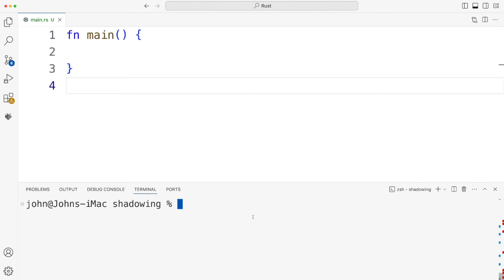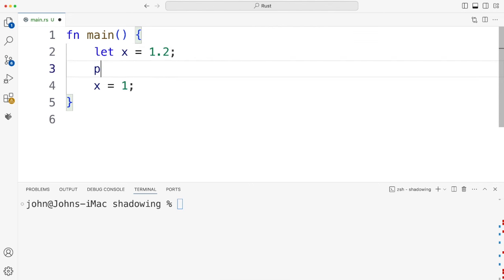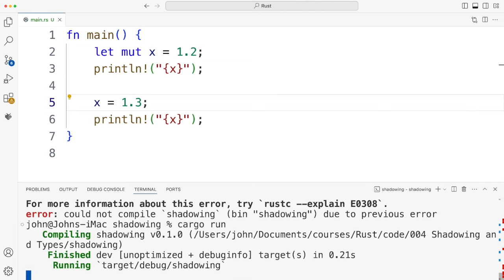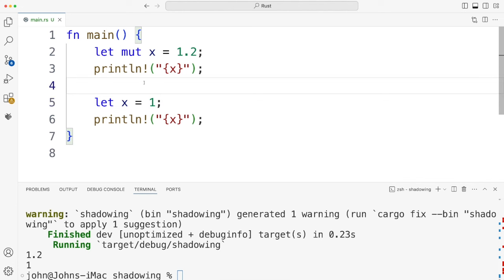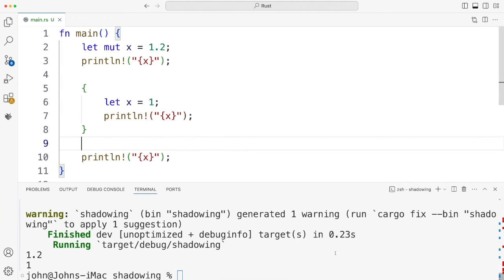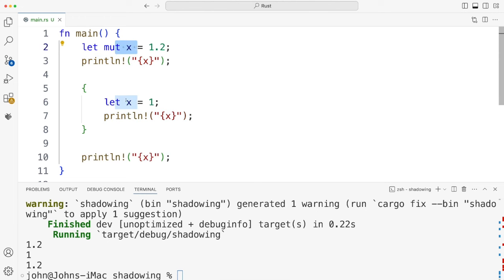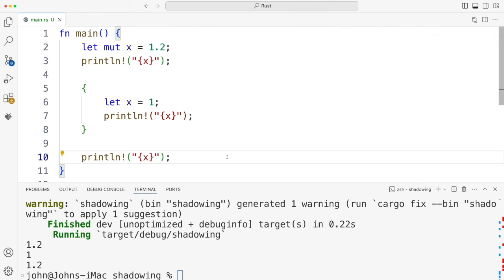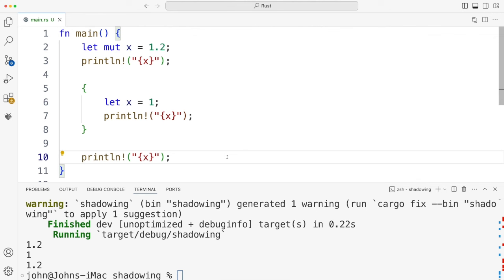Rust's Variable Shadowing: Exploring Rust Part 004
Here I continue to marvel at how strange is Rust by looking more closely at how types and shadowing work.